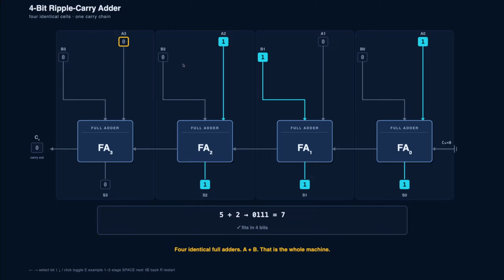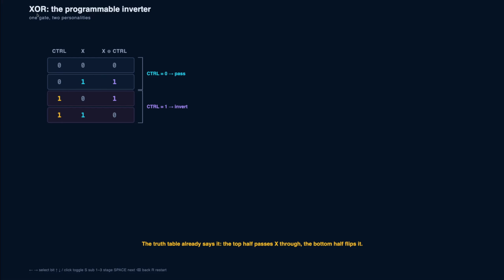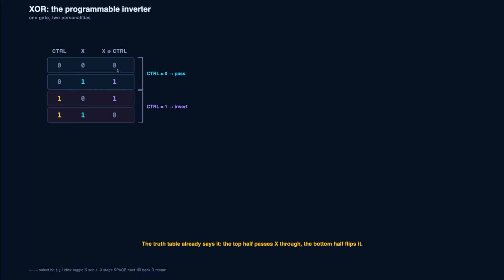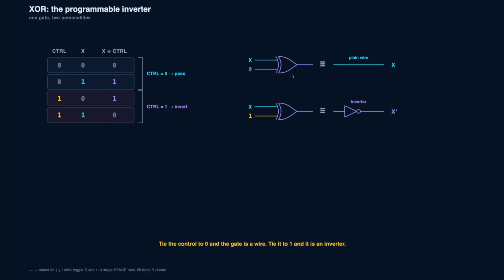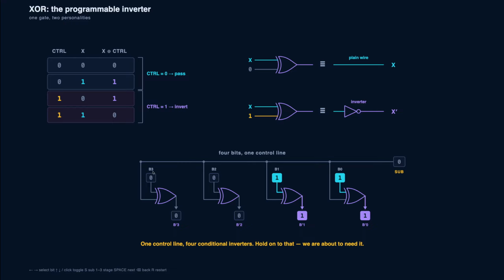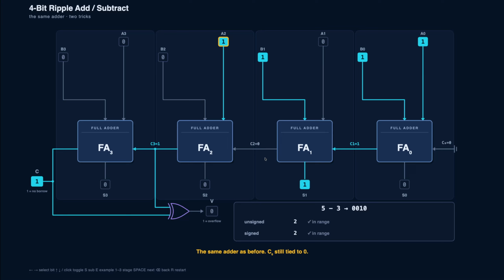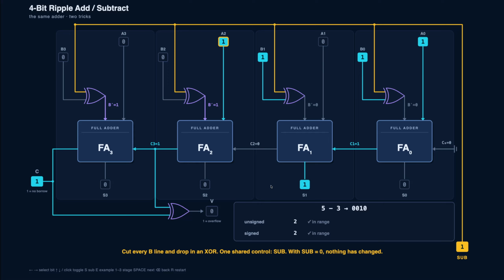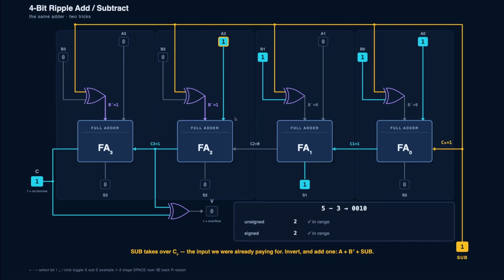Adder Subtractor Circuit: Two's Complement Pays Off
This is one of the most elegant results in introductory digital logic: take an ordinary 4-bit adder and, with just a row of XOR gates and a single control line, make it do both addition and subtraction. It's where the "built-in subtraction" advantage of two's complement finally pays off.

The trick is using an XOR gate as a programmable inverter: X ⊕ 0 = X (pass through) and X ⊕ 1 = X̄ (invert). Put an XOR on every bit of the B input, tie them all to one "sub" control line, and sub decides whether B passes through or comes out complemented. Since negating in two's complement means flip all the bits AND add one, we feed that same sub line into the least-significant carry-in to supply the +1. The circuit computes A + (B ⊕ sub) + sub — that's A + B when sub = 0, and A − B when sub = 1. Worked example: 5 + 3 = 8 versus 5 − 3 = 2, with the adder core never modified.

Chapters:
0:00 Two's complement's real advantage: built-in subtraction
0:31 A 4-bit adder in action: 5 + 2, then 5 + 3
1:08 A spare carry-in stubbed in (watch for this)
1:43 XOR as a programmable inverter
2:51 Controlling the B vector with a "sub" line
4:07 Two's complement of B → subtraction
4:42 Feed sub into the carry-in: flip all bits AND add one
5:19 One line flips between A + B and A − B